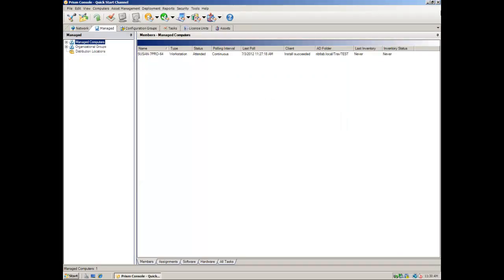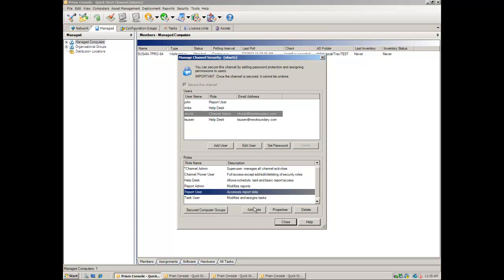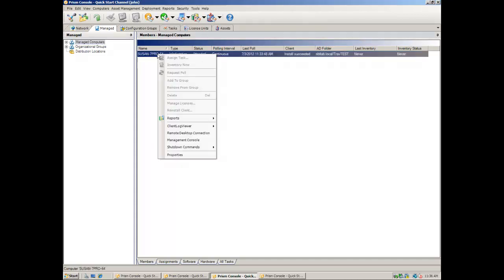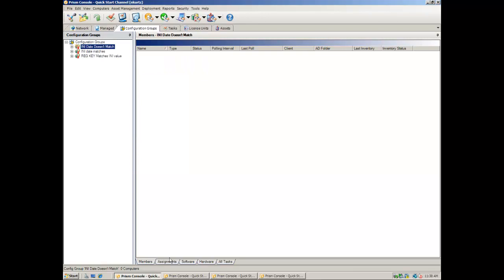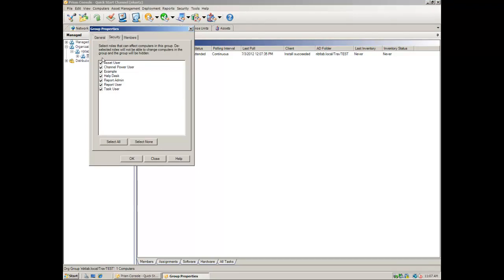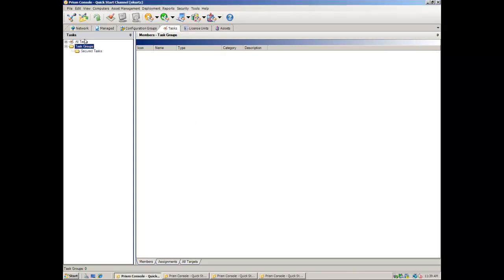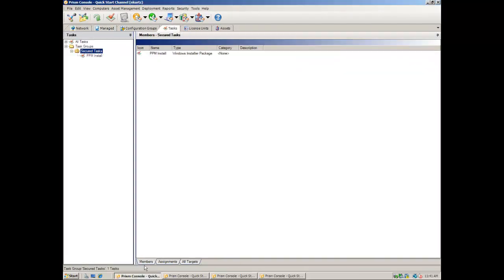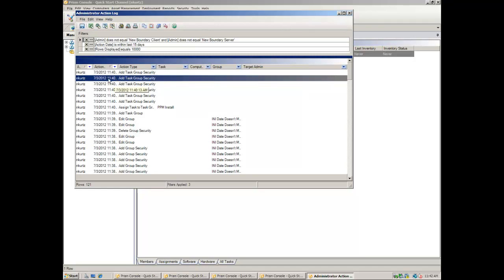Prism Suite Channel Security Overview